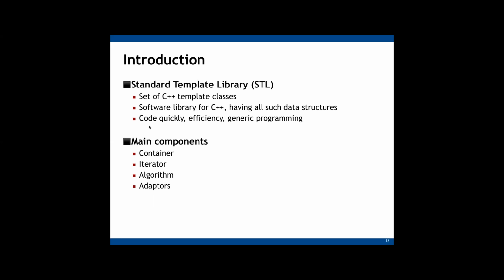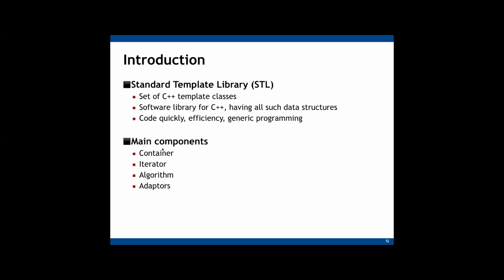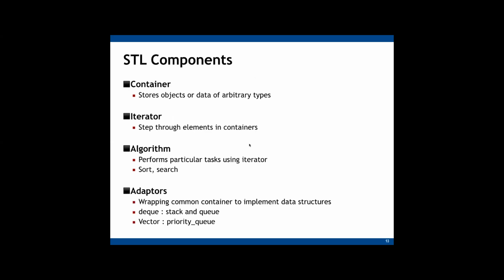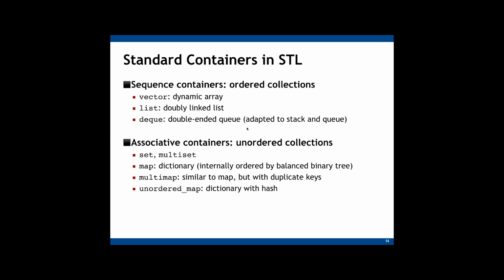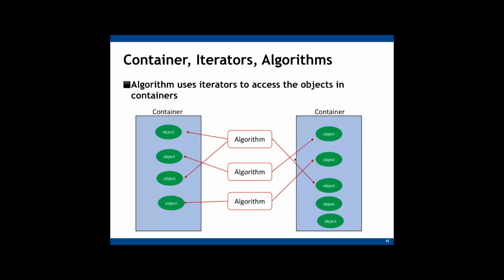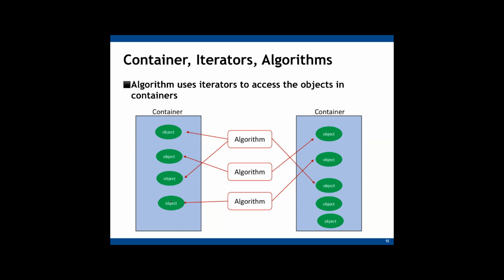[공개형온라인강좌] Computer Programming for Engineers_SKKU_13_3 STL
13강 STL, 함께 배워 보아요👏